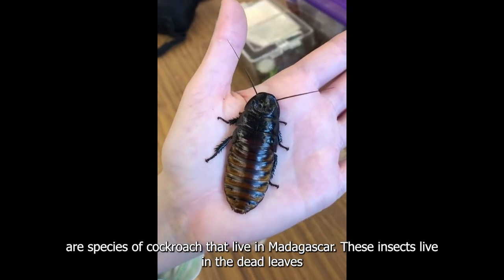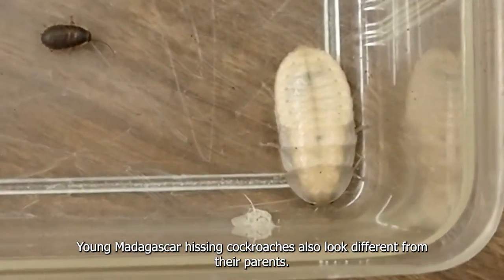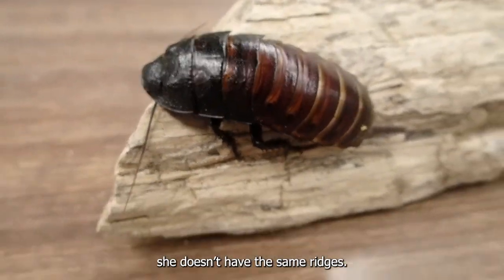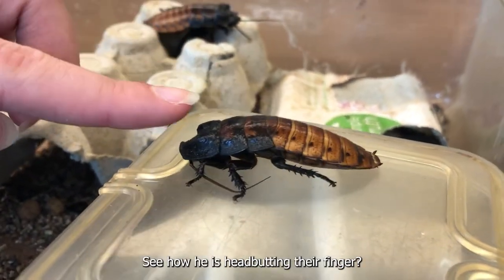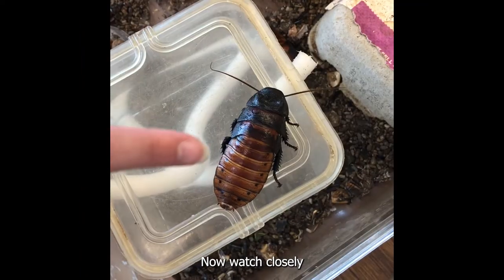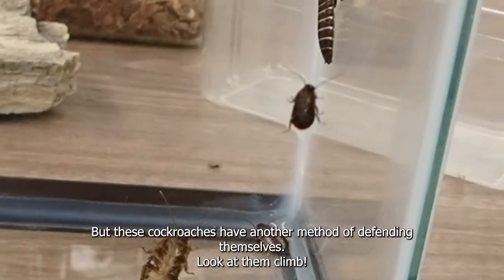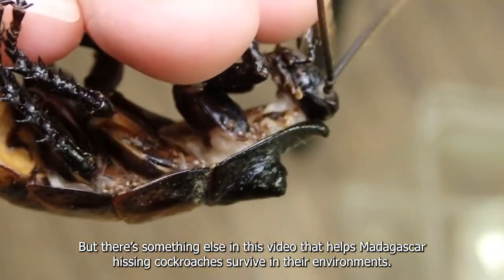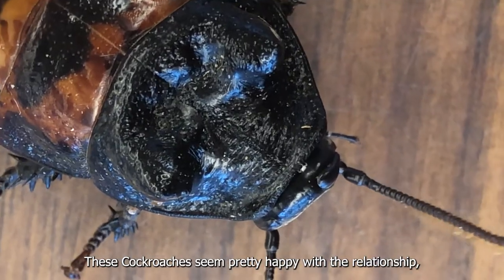Madagascar Hissing Cockroaches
Virtual bug zoo presented by the Ohio State Entomology Graduate Student Association. Video credit: Caralee Shepard, Iliana Moore and Jeni Ruisch